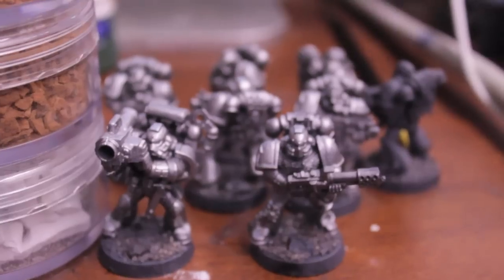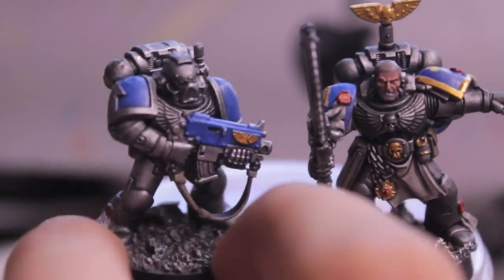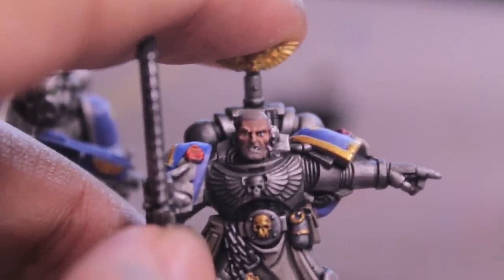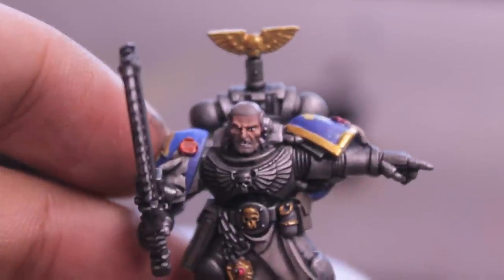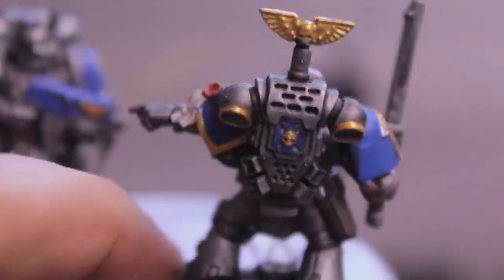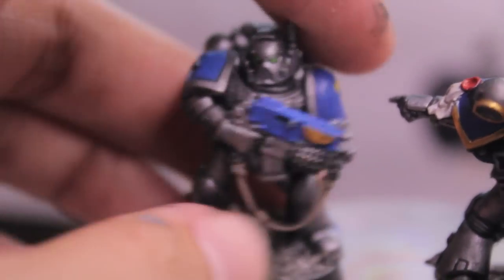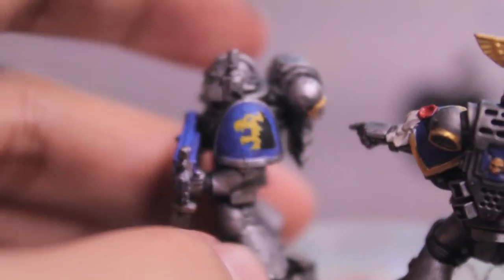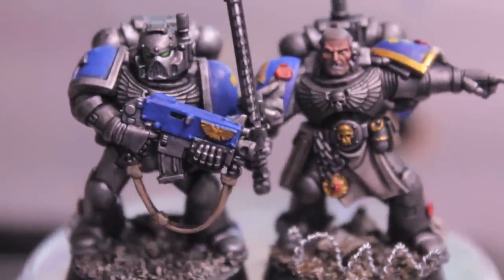Project Astral Claws Day 2 - RELOADED!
Now with background music that won't blow out your eardrums!

Coming up, more Dwarfs and some Saim Hann love!